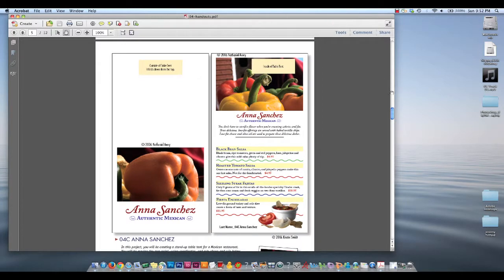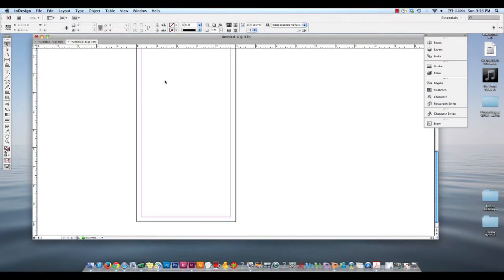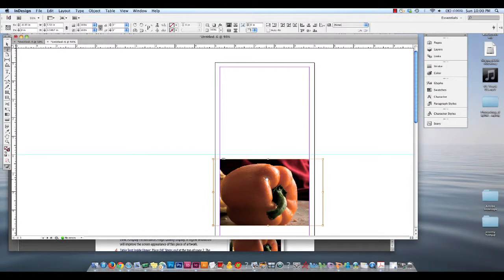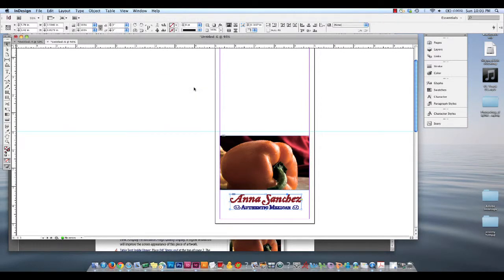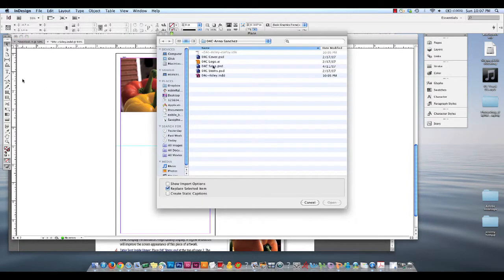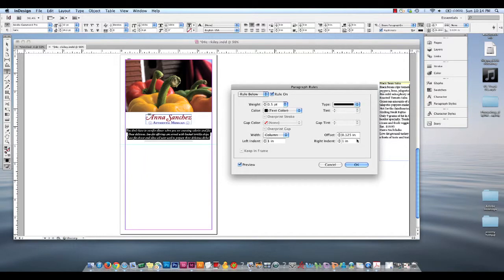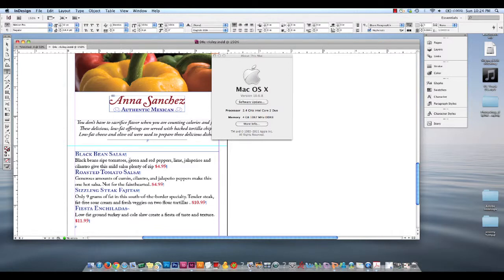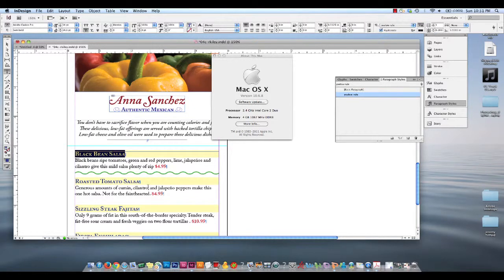InDesign 04C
Paragraph Rule options: ( cnt/cmd + alt/opt + j ) or go to Control Panel's drop down menu (triangle far right of panel)
Transform: Context menu (right click mouse or cnt click) - Scale - Transform,
Viewing modes: View - Display Performance - Fast, Typical, High Quality
Zero point: click ruler intersection square and then drag to move, to reset double click intersection square